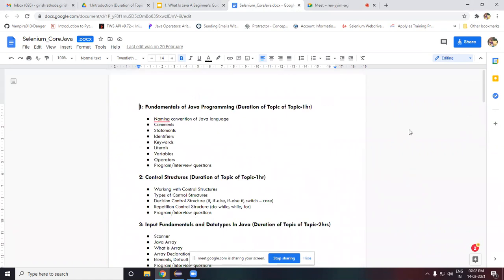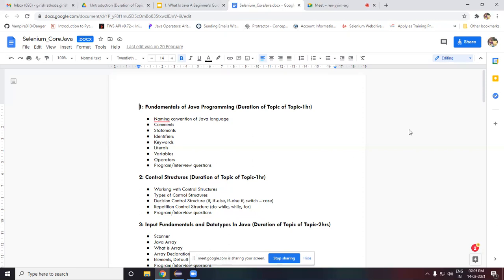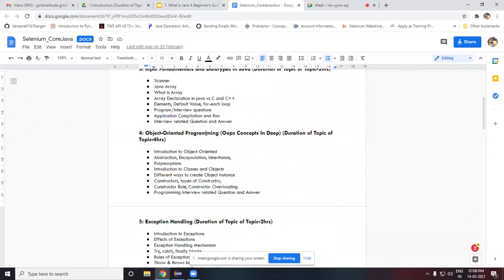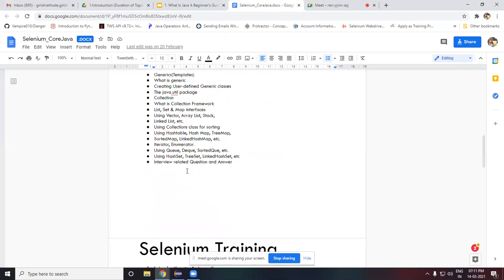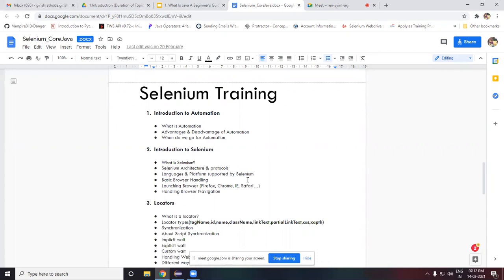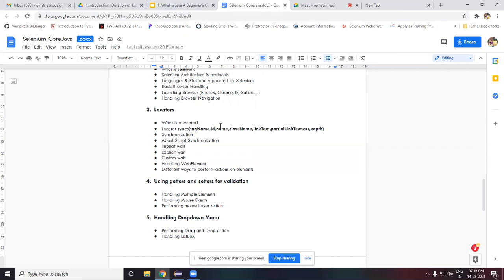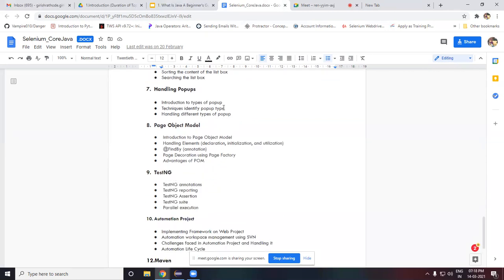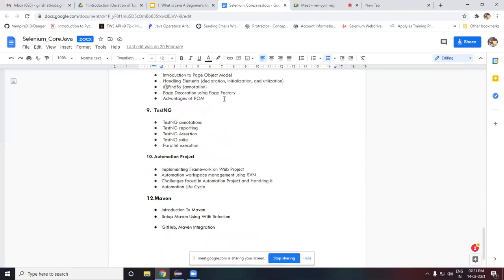selenium using java tutorial for beginners | Automation Testing | Selenium WebDriver Core Java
selenium using java
 selenium webdriver with java
 selenium java by class
 selenium with java by sdet
 selenium scroll down java
 selenium java for beginners
 selenium java for loop
 selenium with java tutorial for beginners sdet
 selenium using java tutorial for beginners